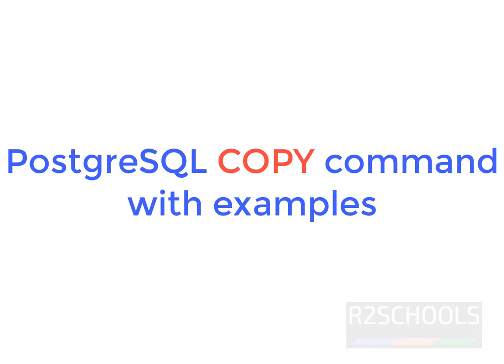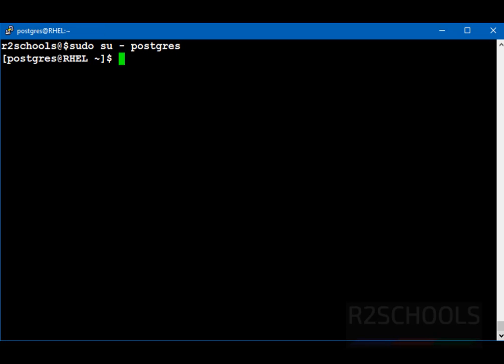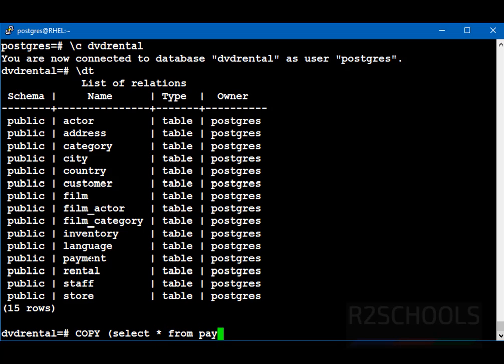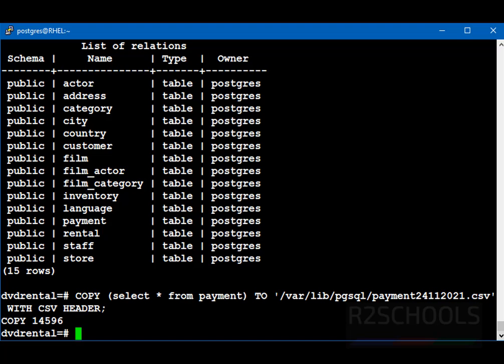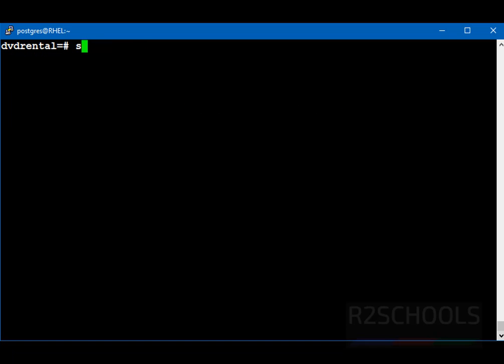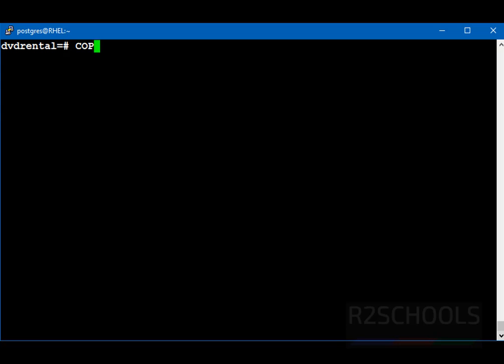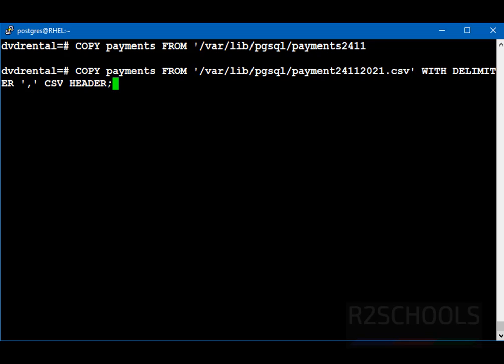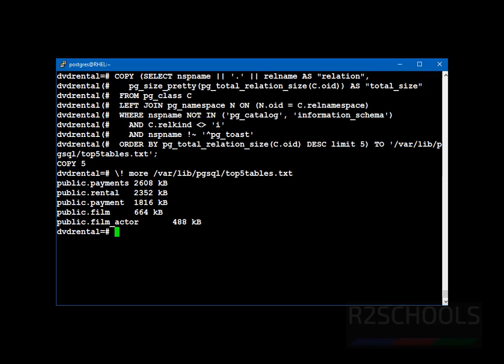62. PostgreSQL DBA: PostgreSQL COPY command with examples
In this video, we have show PostgreSQL COPY command with examples.